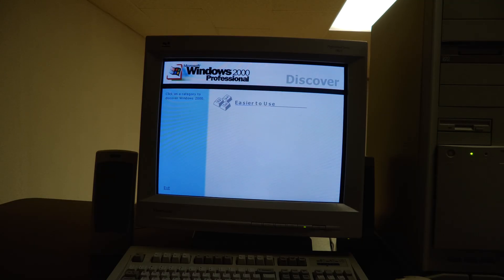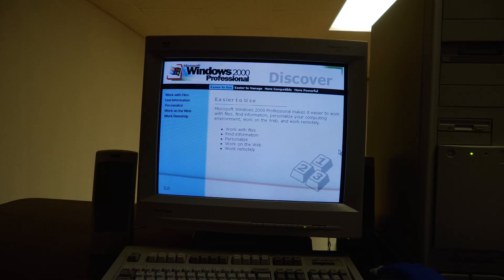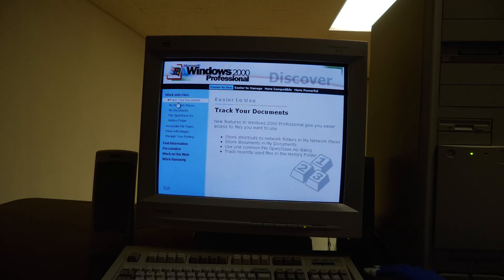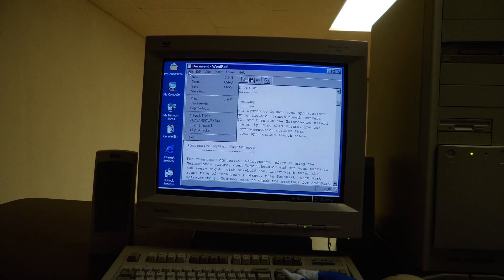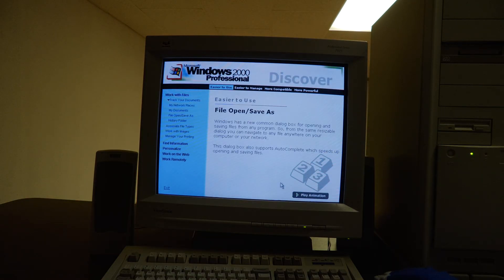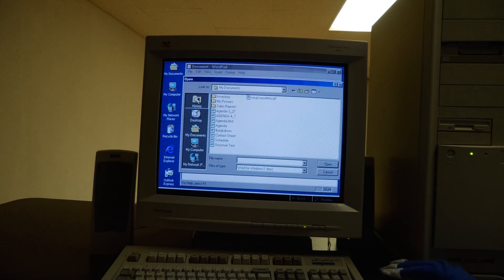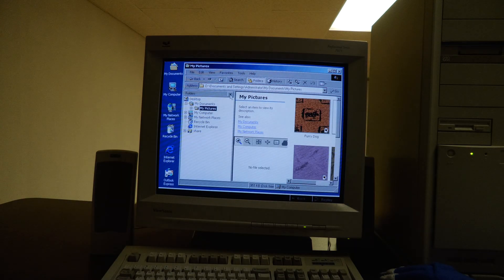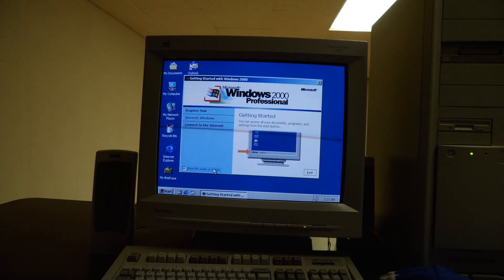Discover Windows 2000 a tutorial mode in an operating system Pentium Pro in the BACKROOMS